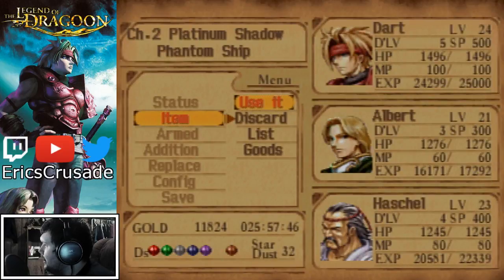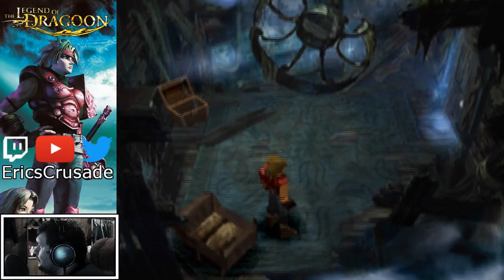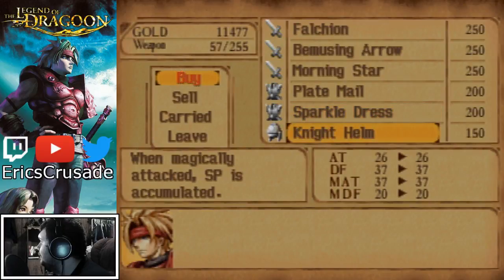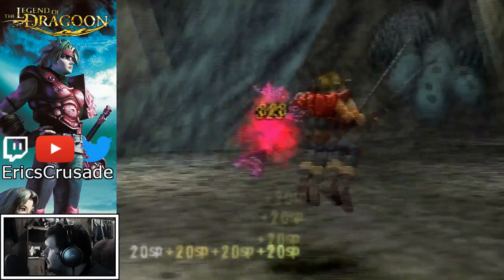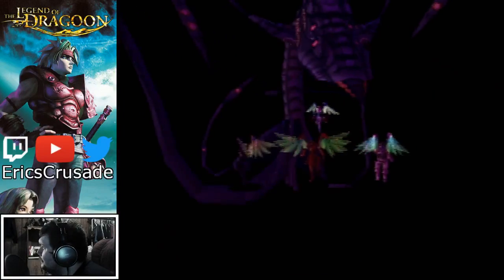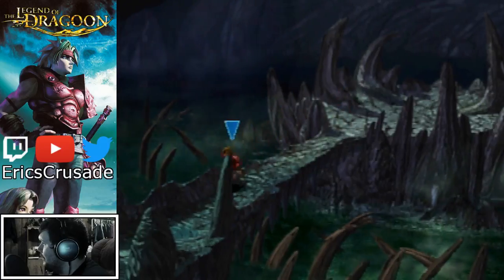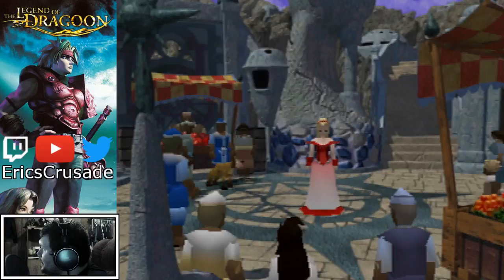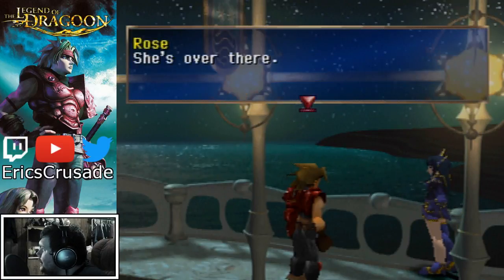The Legend of Dragoon #09 (Twitch VoD)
In this episode Dart and crew escape the Phantom ship and make their way to Fueno, before heading to the PrisonIsland for a final confrontation with Lenus and her Dragon Regole.